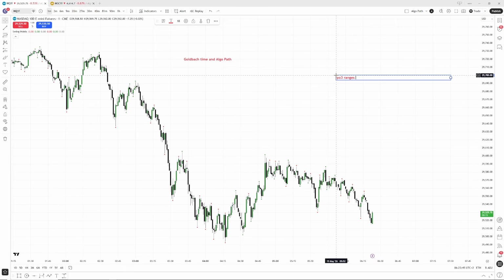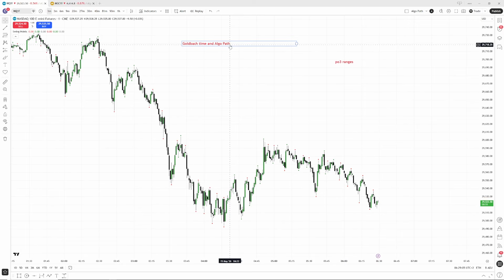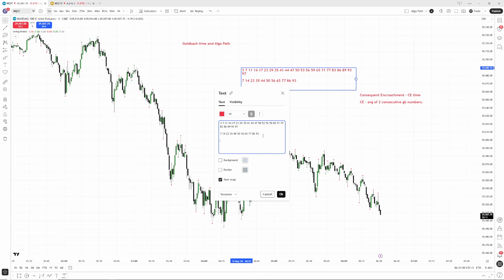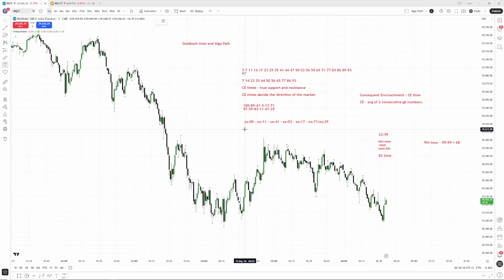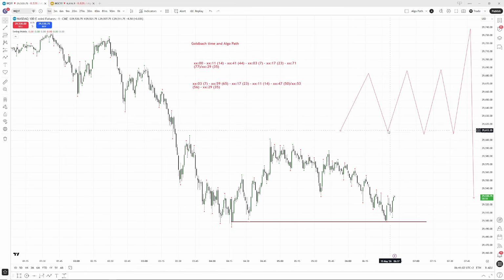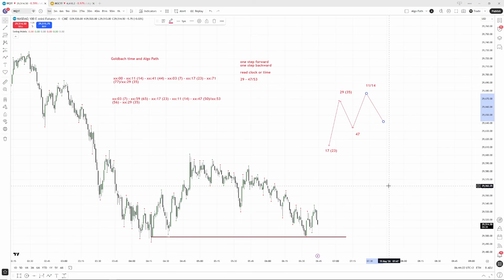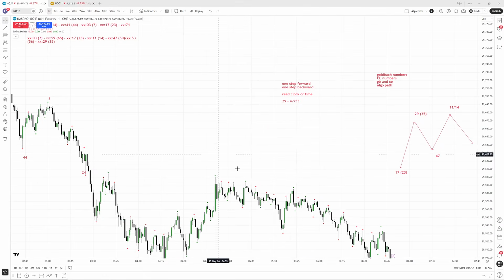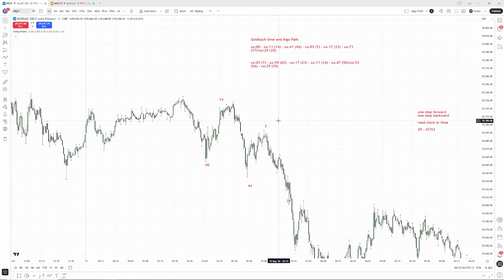Explained In 33 Minutes!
Stop trying to trade pure price action or getting overwhelmed by complicated ICT concepts. In this video, we are unlearning the noise and focusing entirely on the clock. This is a complete beginner's crash course on Goldbach Time (GBT) and Algo Paths.

If you’ve ever wanted to know exactly when a market swing will start, where it will end, and how to eliminate guessing from your day trading, this 33-minute breakdown acts as your ultimate market navigation map.

⏳ Timestamps:
* 00:00 - Intro & The Reality of Day Trading
* 01:00 - Crediting the Source: HopeyPlaka & Power of 3
* 02:20 - A Message to Real Traders (Mentorship & Focus)
* 06:50 - What are Goreback Numbers?
* 07:45 - How to Calculate Consequent Encroachment (CE) Time
* 09:40 - Overcoming the 24-Hour Clock Challenge (Premium vs. Discount)
* 10:50 - Mapping Out Algo 1 & Algo 2
* 17:40 - The "Google Maps" Strategy: Trading Swings with Precision
* 24:50 - Live Chart Examples (The Clock in Action)
* 31:15 - How to Properly Backtest & Join the Community

Don't let FOMO rush you into spending your hard-earned money on a mentorship. Take this free material, open up your charts and backtest it thoroughly, play with these time paths like a puzzle, and let the data prove it to you first, only then join us!